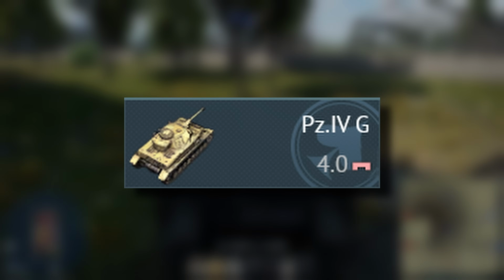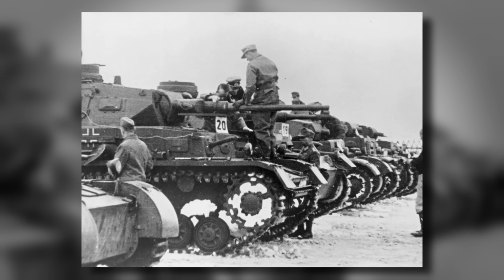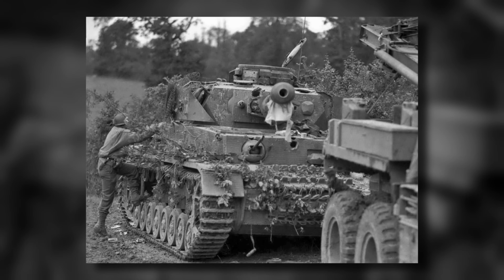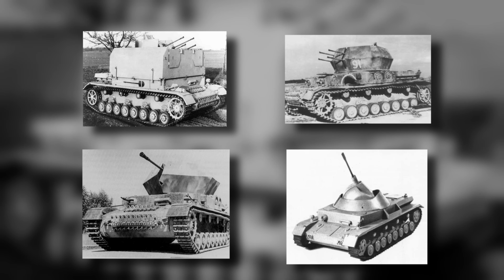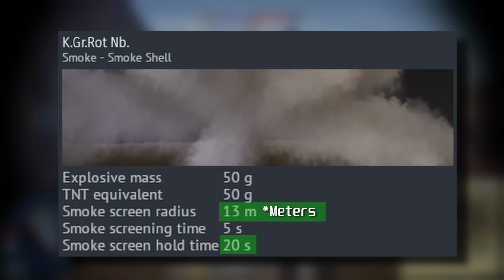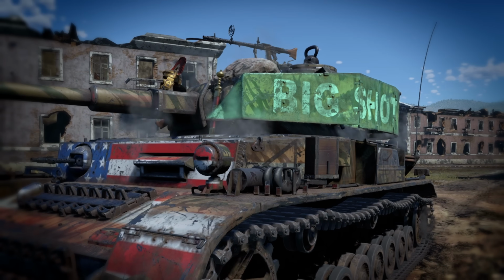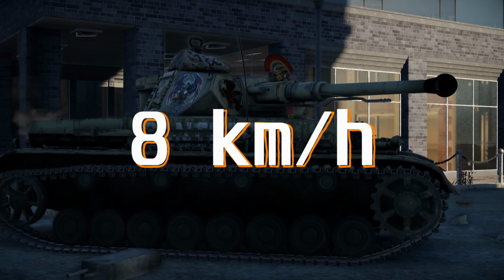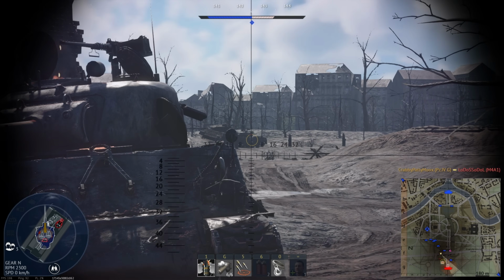The Panzer IV: Germany's Workhorse of WW2 (War Thunder)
The Panzer IV was Germany’s second-most produced tank during World War Two. These tanks were used on nearly all fronts of the war. The Panzer IV was upgraded unexpectedly and never reached its true potential due to its original role being support rather than anti-tank.

Chapters:
0:00 Intro
0:25 History
3:53 Firepower
5:05 Protection
6:32 Mobility
7:19 Playstyle